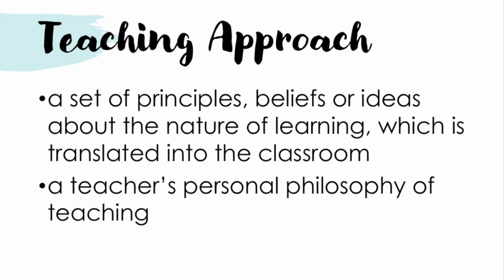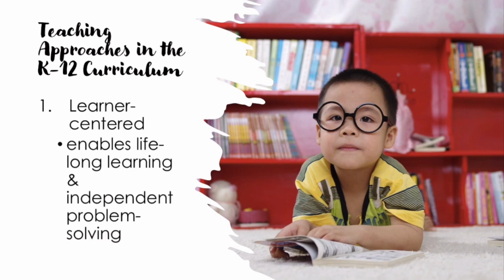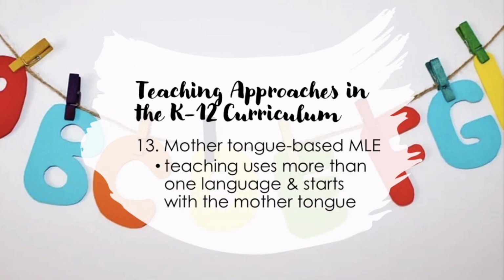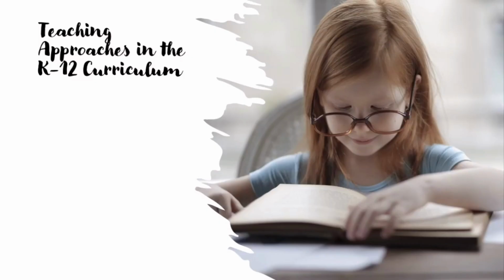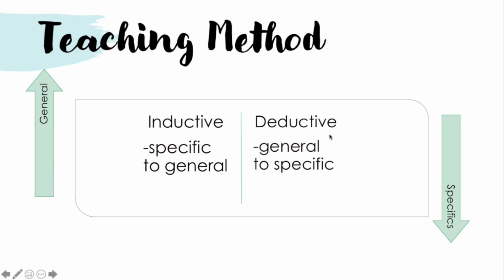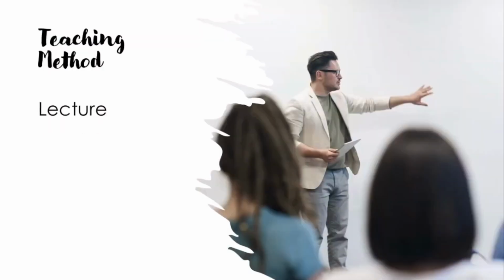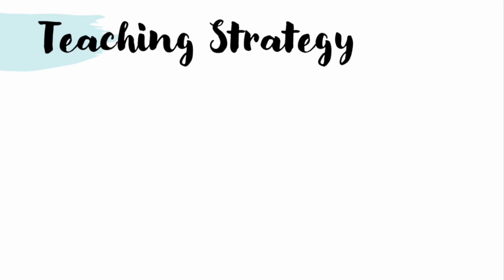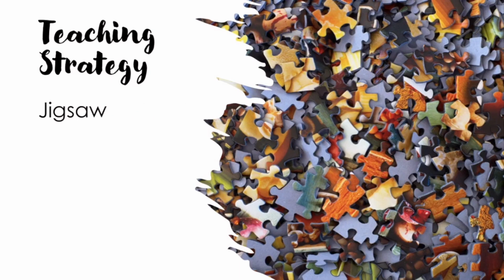ProfEd FULL: Teaching Approaches, Methods, Strategies and Techniques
This is a live stream of Reviewer for LET Exam (GenEd and ProfEd).

general education
let reviewer
general education trailer
general education final coaching
general education movie
LET REVIEW PROFESSIONAL EDUCATION
LET Prof Ed
Prof Ed LET
Professional Education Reviewer
Reviewer Let
professional education
licensure examination for teachers reviewer
free reviewer for let
professional education reviewer
let review
board exam
gurongpinoy
let reviewer 2024
prof ed 2024
LET REVIEW 2024
licensure exam for teachers reviewer 2024